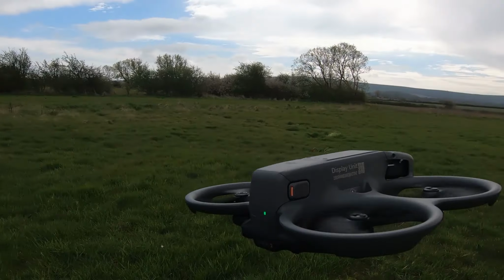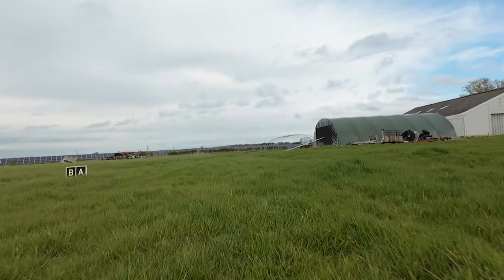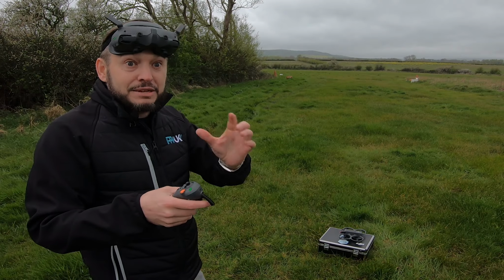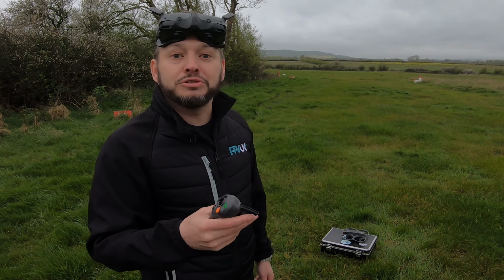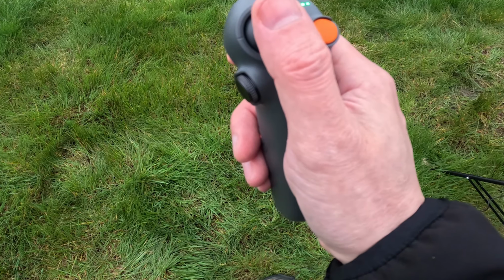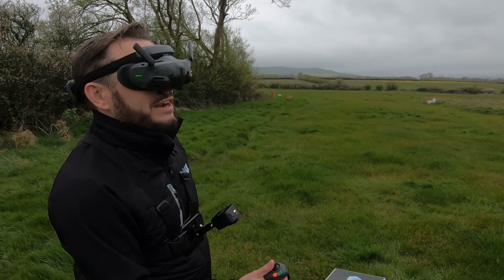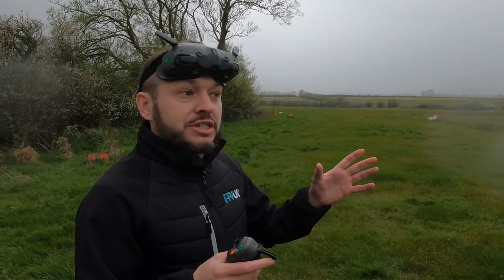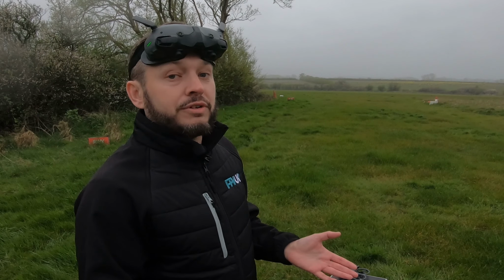DJI Avata 2, Motion Controller and DJI Goggles 3 - First flight and impressions by FPV UK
Simon Dale flies the DJI Avata 2 FPV drone, with RC Motion 3 and DJI Goggles 3, and gives his first impressions in this video.